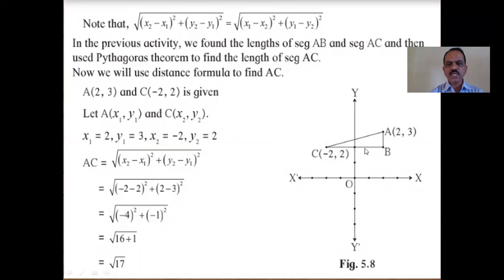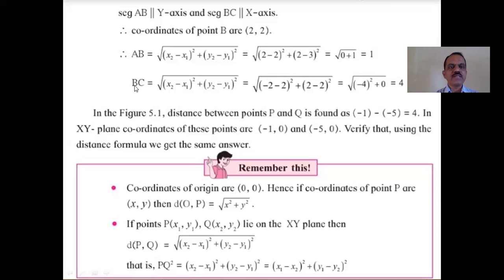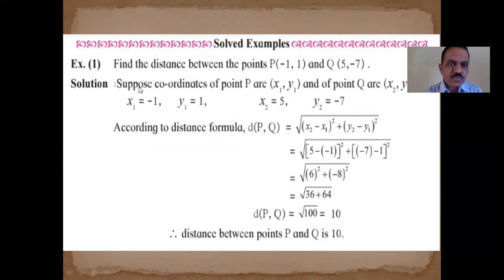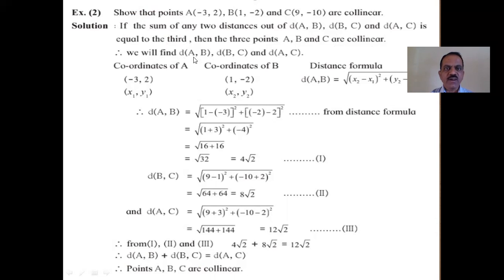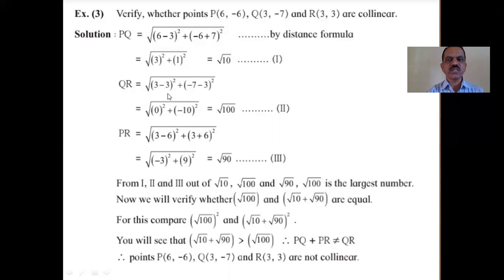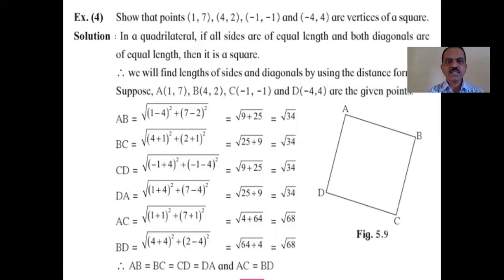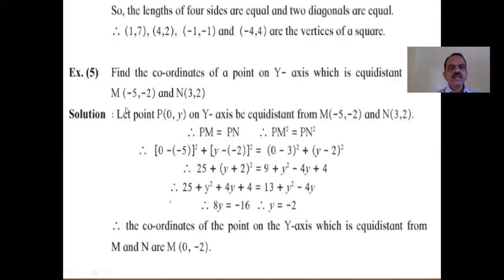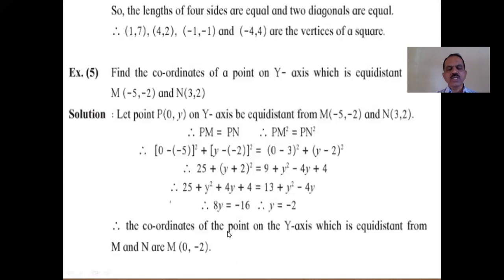Std. 10th Mathematics II Unit Co-ordinate Geometry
from Dhiraj Ashok Kolekar